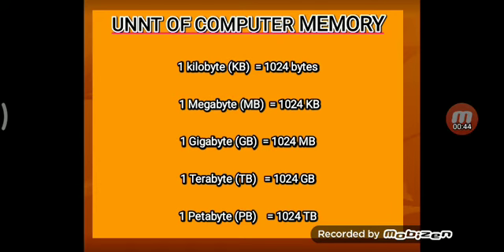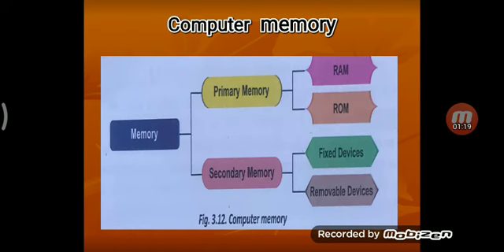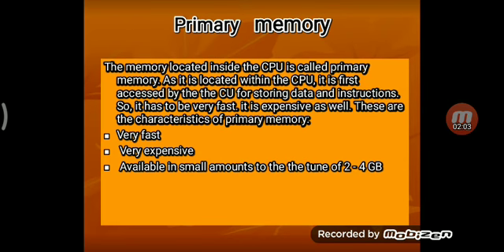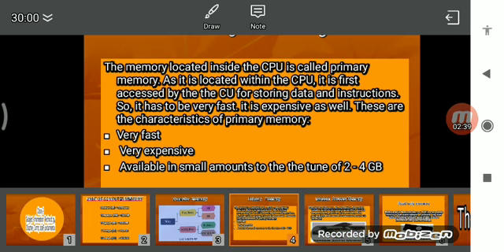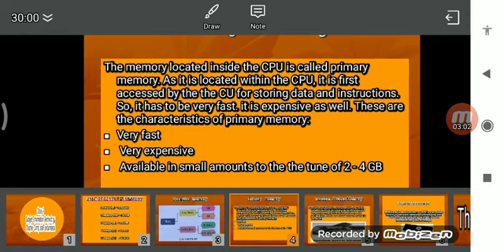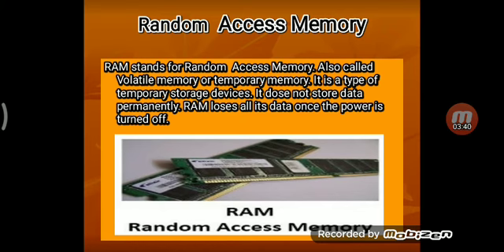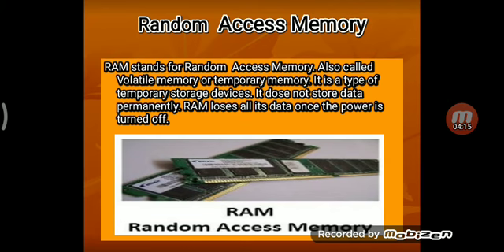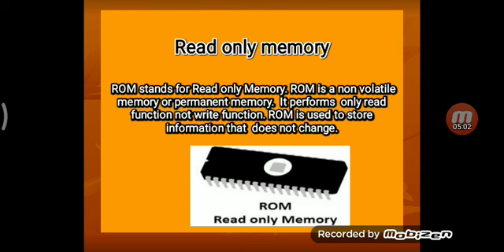Class 9 Information Technology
Computer memory and types